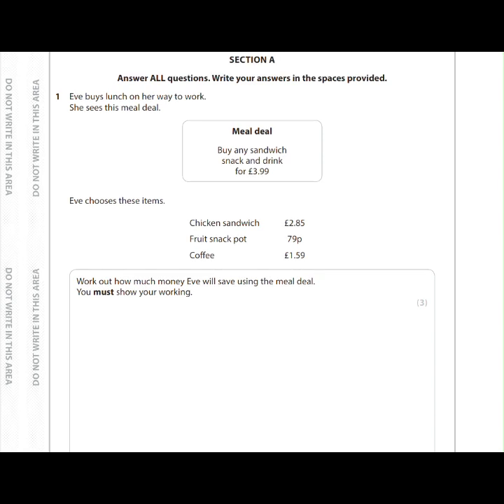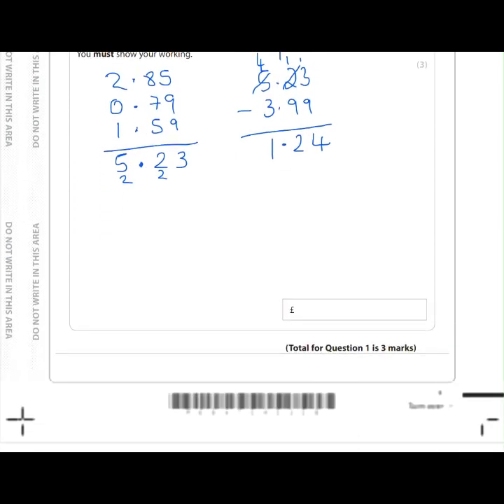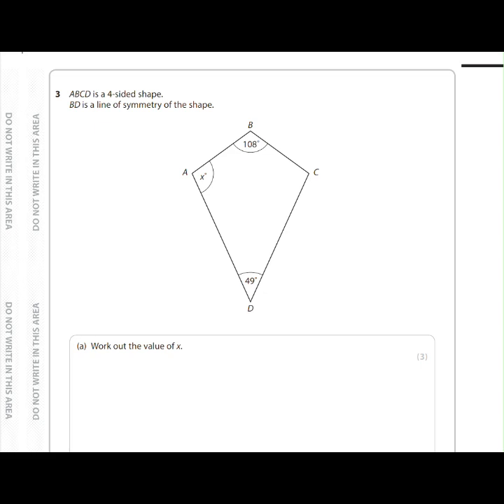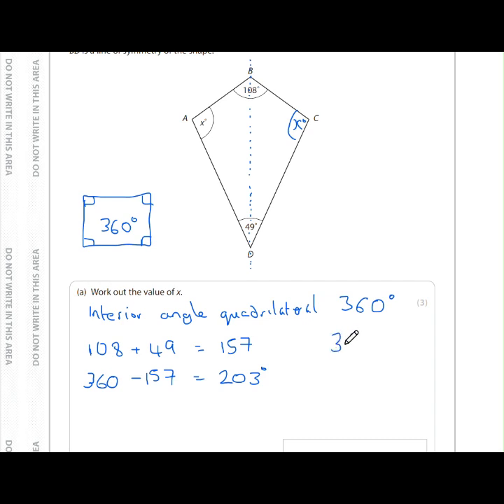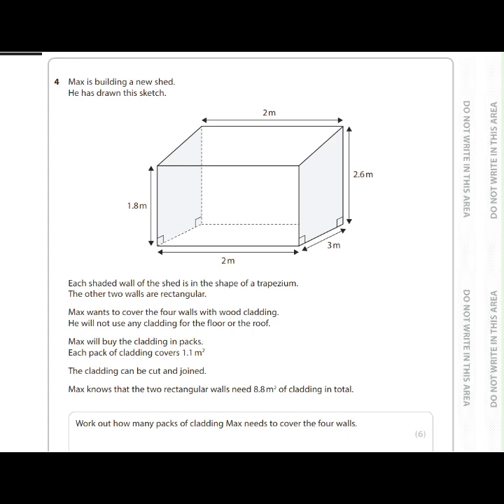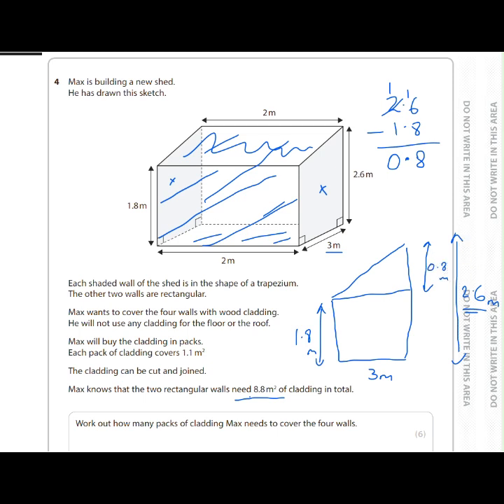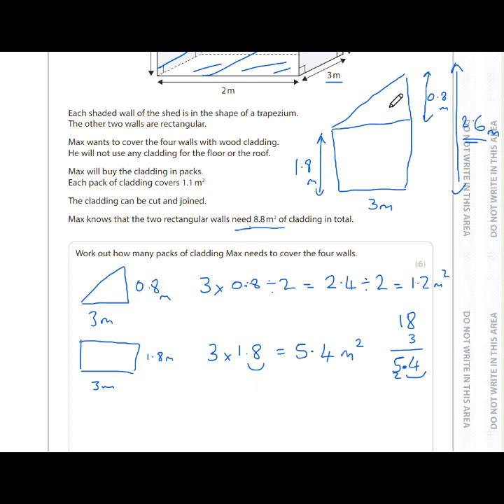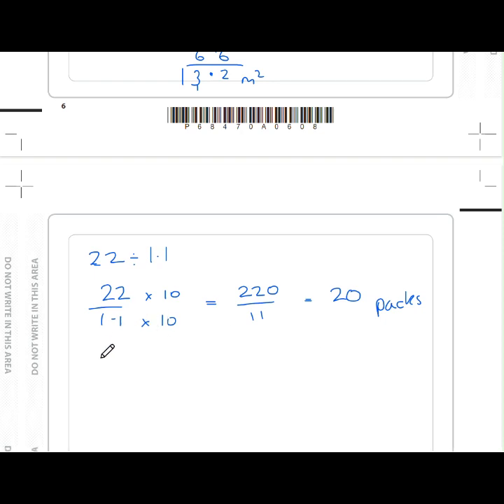Edexcel Functional Skills Level 2 Maths Set 8 Non-Calc Walkthrough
Walkthrough of Edexcel Functional Skills Level 2 Maths Set 8 Non-Calculator paper